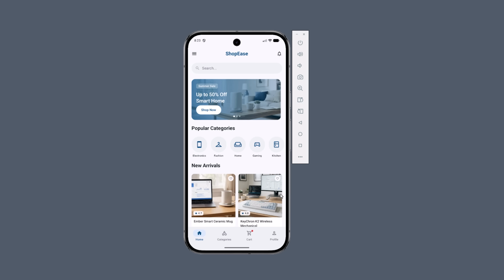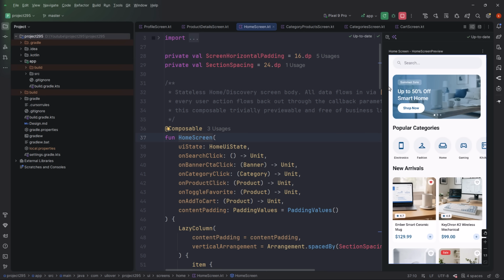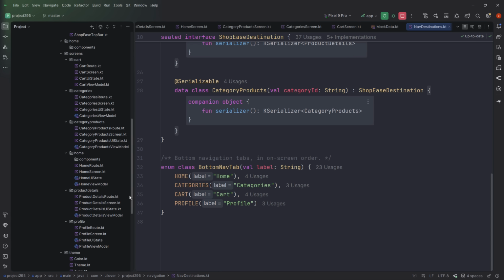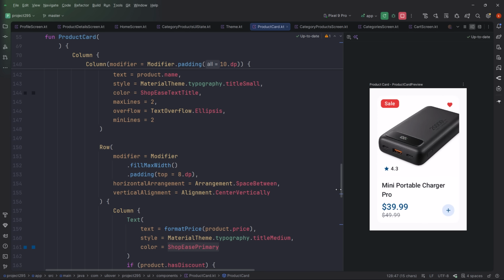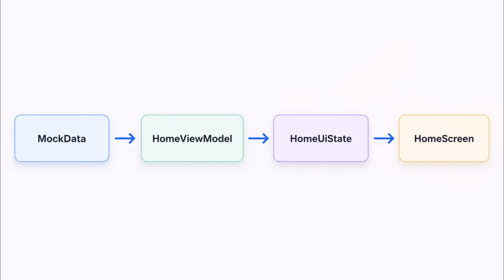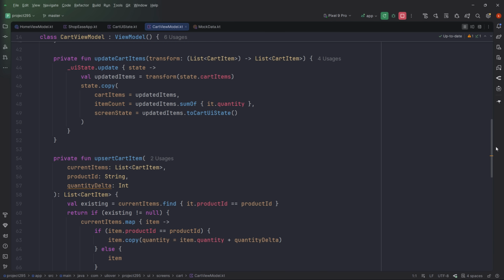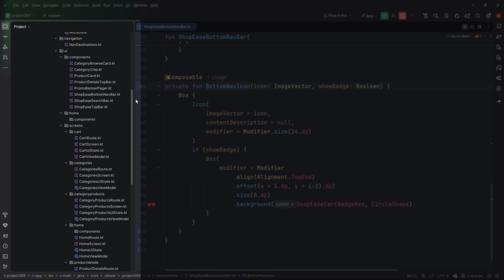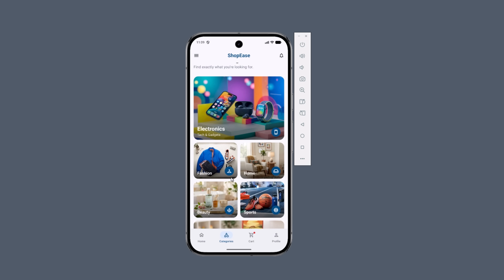I Built a Jetpack Compose Shop App with Claude Sonnet 5 in Cursor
I built an Online Shop App in Android Studio using Kotlin, Jetpack Compose, Material 3, MVVM, and Claude Sonnet 5 inside Cursor.

In this video, I’ll show you the final ShopEase UI, open the real Android Studio project, and break down the most useful parts of the implementation.

Instead of showing every source file line by line, we’ll focus on two practical Android development patterns: building a reusable ProductCard component and moving data through MockData, HomeViewModel, HomeUiState, and HomeScreen.

We’ll also look at the shared CartViewModel, type-safe Compose Navigation, project organization, and the developer cleanup required after the AI-assisted implementation.

This project focuses on the UI and front-end structure. It uses local mock data and an in-memory shopping cart.

Firebase, authentication, payment processing, Room, and a real backend are not implemented in this version. The structure can be extended later with Firebase, Room, a REST API, or a custom backend.

What you’ll see in this video:

• Final Online Shop App demo
• Home, Categories, Product Details, Cart, and Profile screens
• Android Studio project structure
• Kotlin and Jetpack Compose implementation
• Material 3 theme and reusable UI components
• Reusable ProductCard component
• MockData → HomeViewModel → HomeUiState → HomeScreen
• Shared cart state using CartViewModel
• Type-safe Compose Navigation
• AI-assisted Android development with Claude Sonnet inside Cursor
• Developer cleanup and project organization
• Complete member package preview

Level 1 members get:

✅ Ready-to-run Android Studio source code
✅ AI prompts used for the project
✅ design md
✅ Project assets
✅ README setup guide

Level 2 members also get, when available:

✅ Design files
✅ Advanced AI tool rules
✅ AI build steps and walkthrough notes

Tools and technologies:

• Android Studio
• Kotlin
• Jetpack Compose
• Material 3
• MVVM
• Kotlin StateFlow
• Type-safe Compose Navigation
• Cursor using Claude Sonnet 5
• Local mock data

Timestamps:
00:00 – Intro & App Showcase (Home, Product Details, Cart, Categories)
01:16 – Project Tech Stack & AI Workflow (Cursor + Claude Sonnet 5)
01:39 – Project Limitations & Future Extensions (Mock Data vs. Firebase)
02:03 – Project Architecture & Package Structure
02:39 – Data Layer (Models & Mock Catalog)
03:06 – Navigation & Destinations
03:32 – UI Package Organization (Components, Screens, Theme)
04:02 – Component Deep Dive: Reusable Product Card
06:08 – Data Flow & UI State Management (MVVM)
07:47 – Shared Application State: The Cart Flow
08:43 – Developer Best Practices & Cleanup Decisions
10:35 – Working with AI (Human-in-the-loop Development)
11:35 – Final Result Summary & Closing

Timestamps may be adjusted after the final edit.